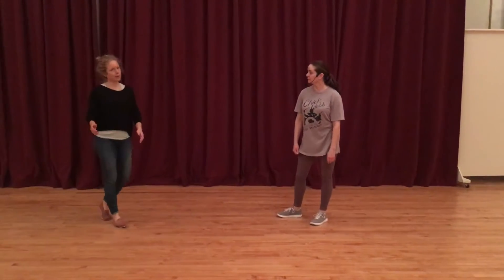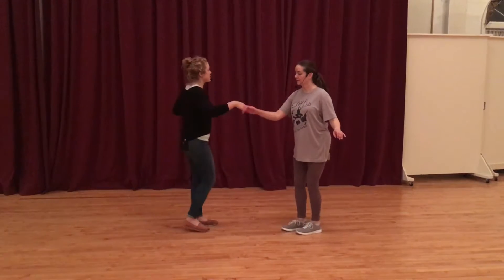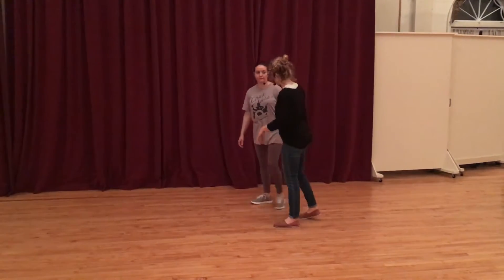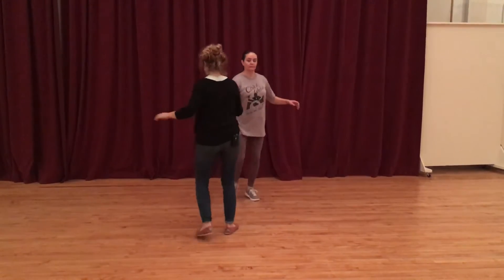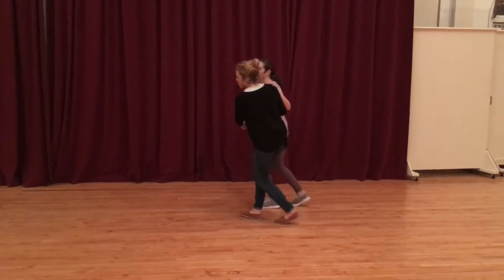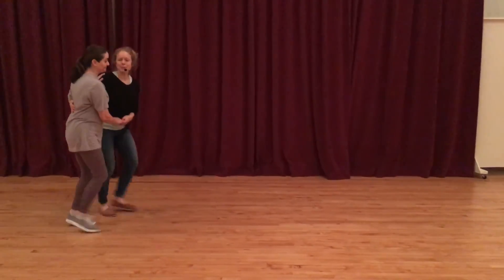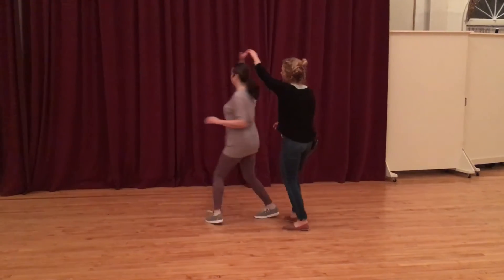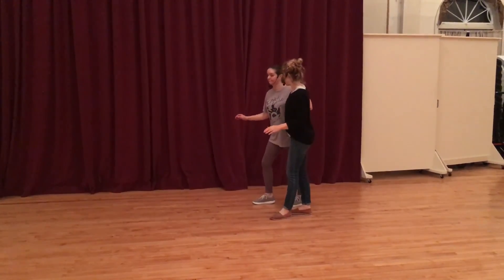Level A Class Recap #4 - Beginning 6-Count Swing - 1/23/18